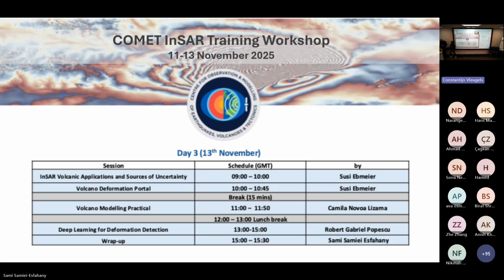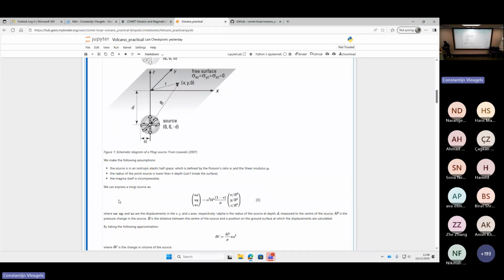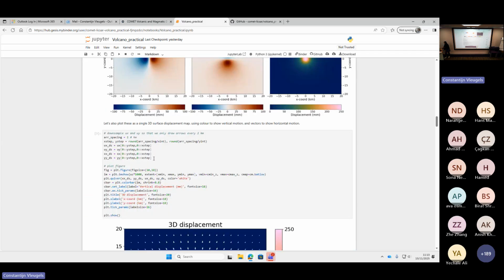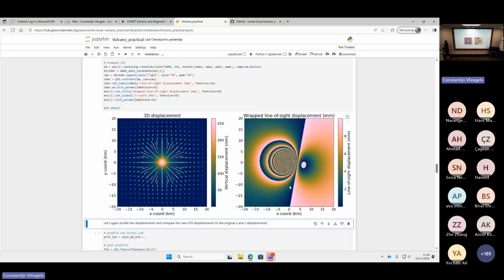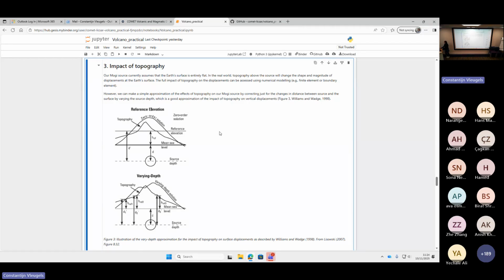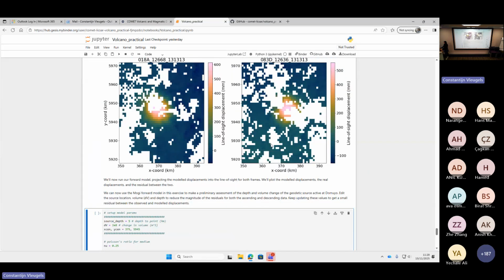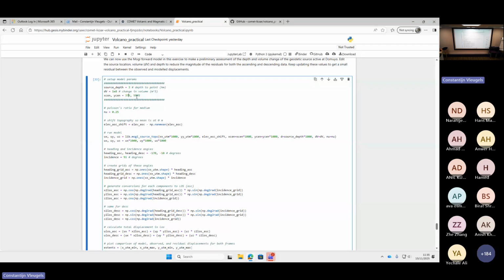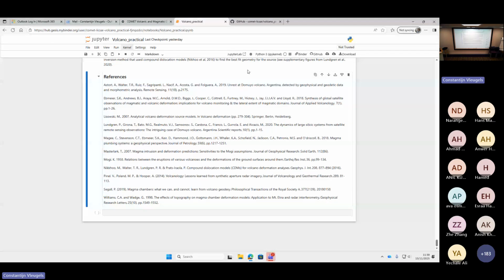Camila Novoa Lizama: Volcano Modelling Practical (CIW 2025: Day 3)